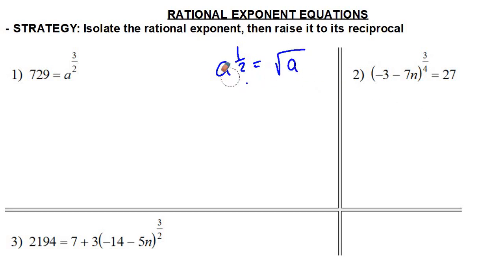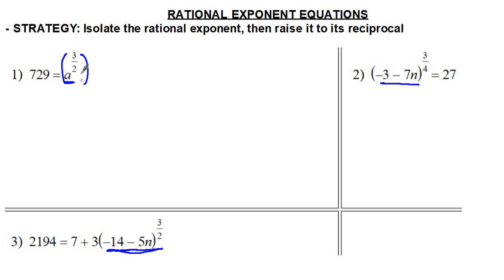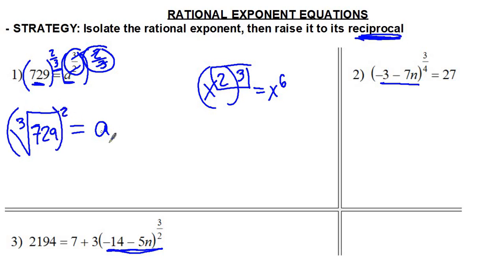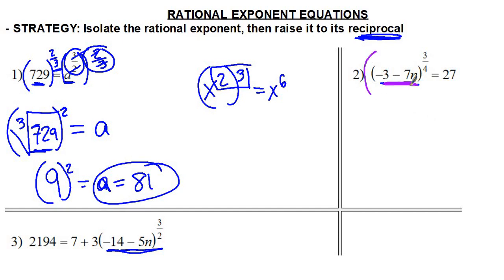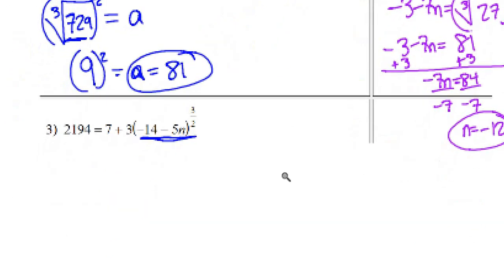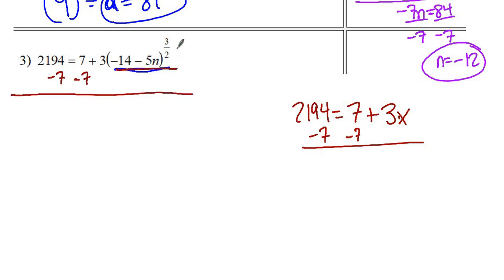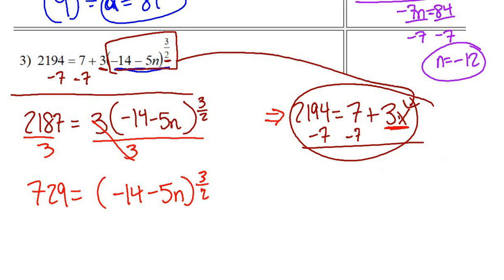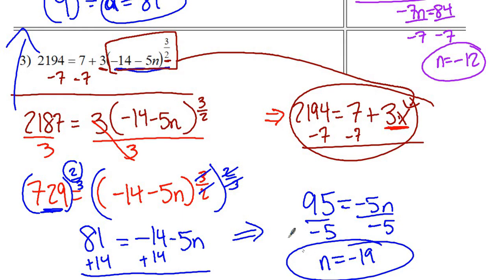6.7: Solve Rational Exponent Equations